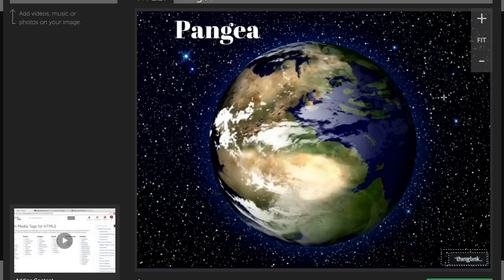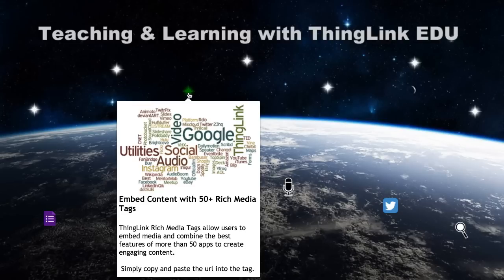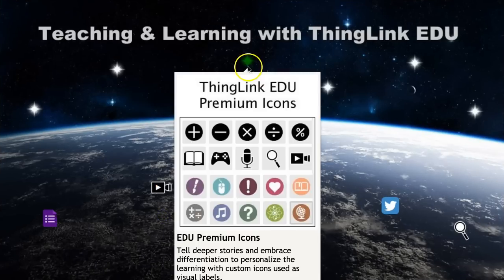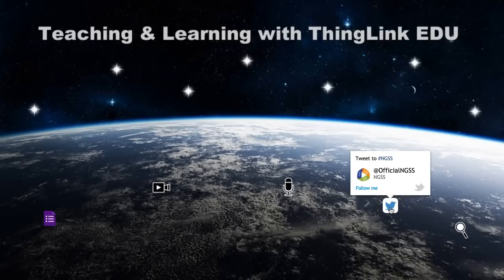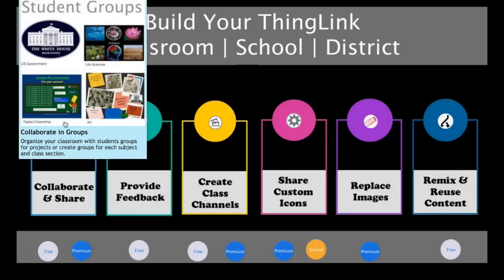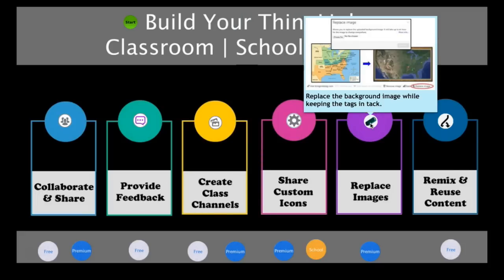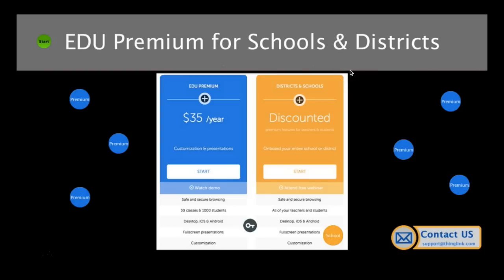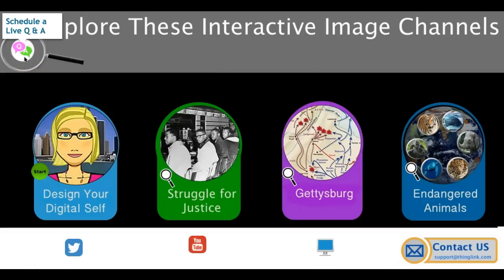ThingLink EDU Demo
This demo is designed to help educators explore the powerful possibilities of teaching and learning with ThingLink EDU